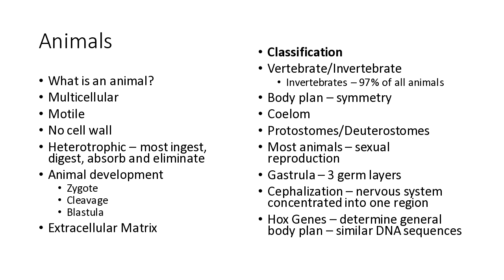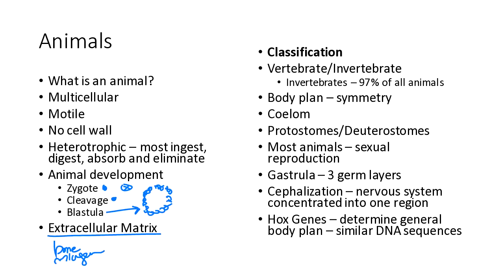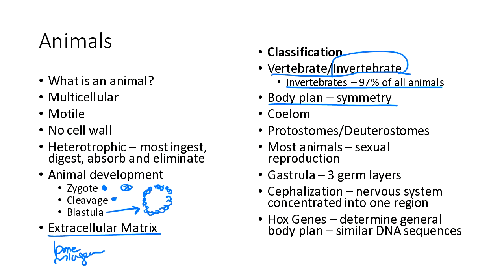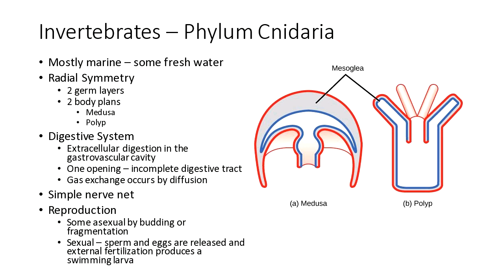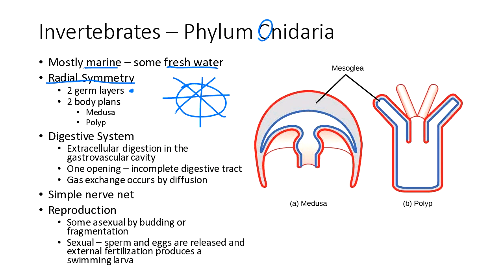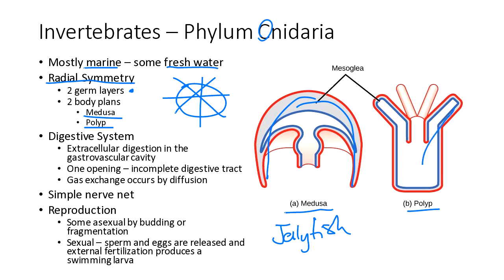Animals - Invertebrates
A survey of invertebrate phyla.